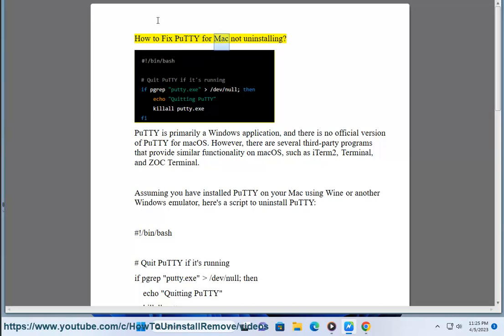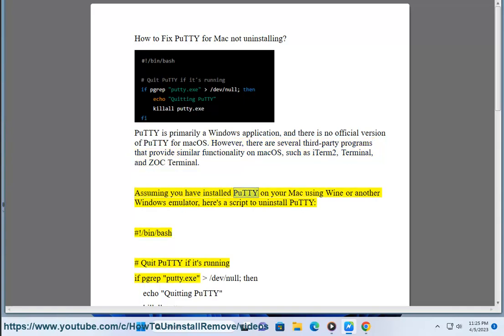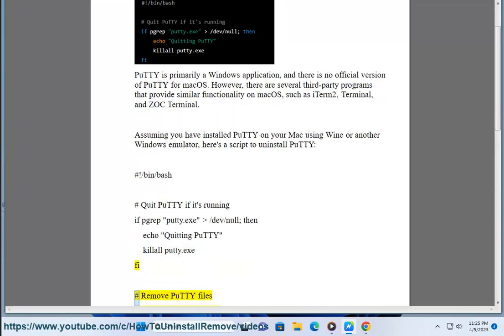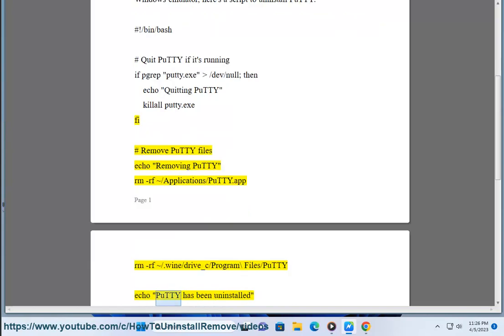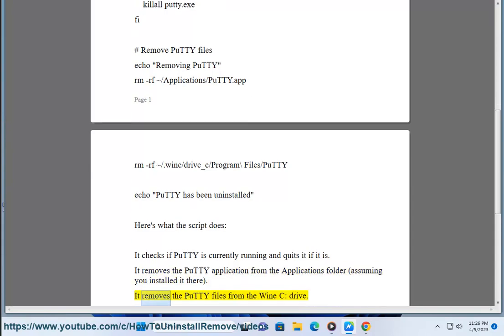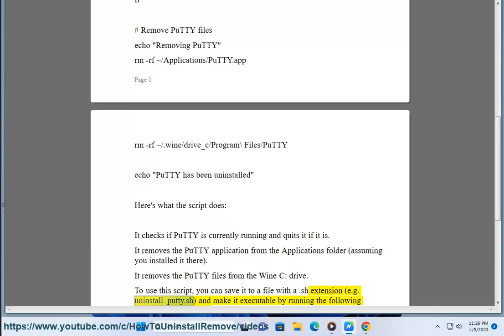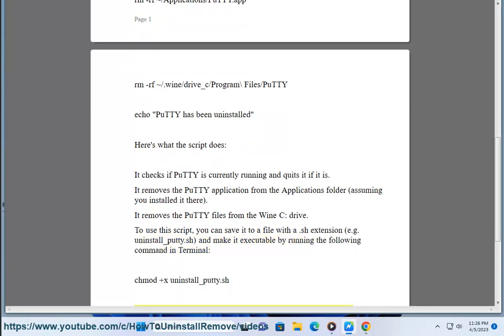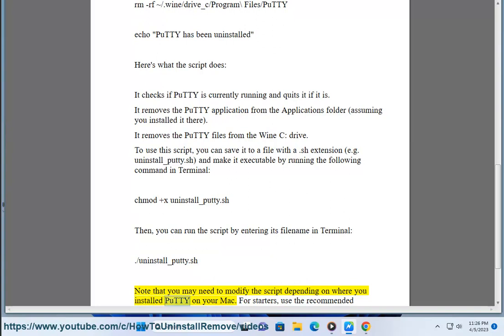Fix PuTTY not uninstalling on Mac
Here's how to Fix PuTTY not uninstalling on Mac. For starters, use CleanMyMac X@ so u can efficiently manage installed app & your Mac.

Below are the PuTTY for Mac uninstall script codes (beta):

#!/bin/bash

# Quit PuTTY if it's running
if pgrep "putty.exe" angled-bracket-here /dev/null; then
    echo "Quitting PuTTY"
    killall putty.exe
fi

# Remove PuTTY files
echo "Removing PuTTY"
rm -rf ~/Applications/PuTTY.app
rm -rf ~/.wine/drive_c/Program\ Files/PuTTY

echo "PuTTY has been uninstalled"